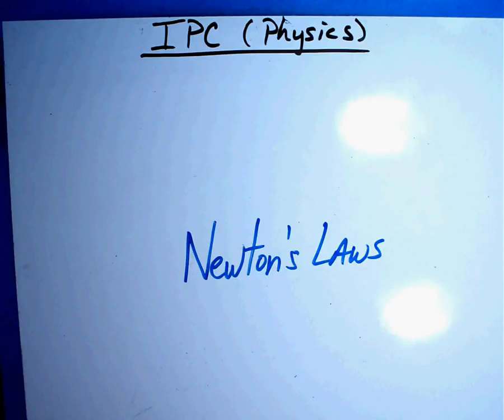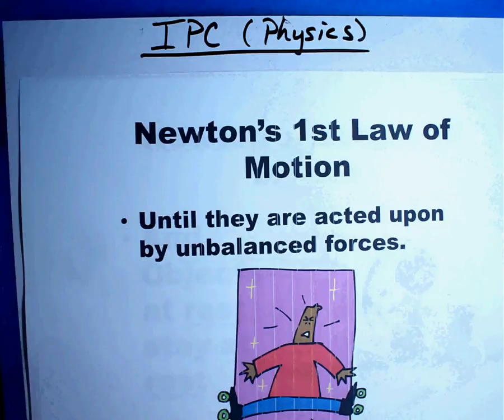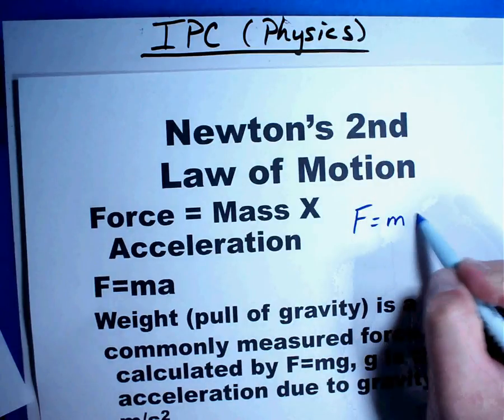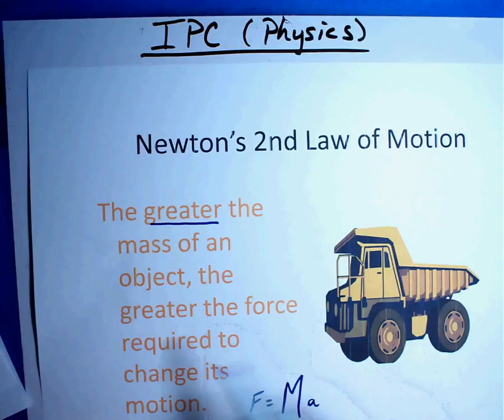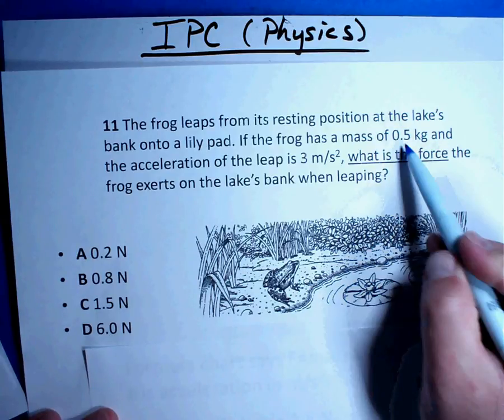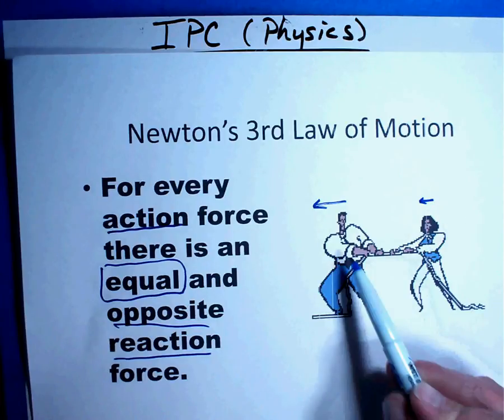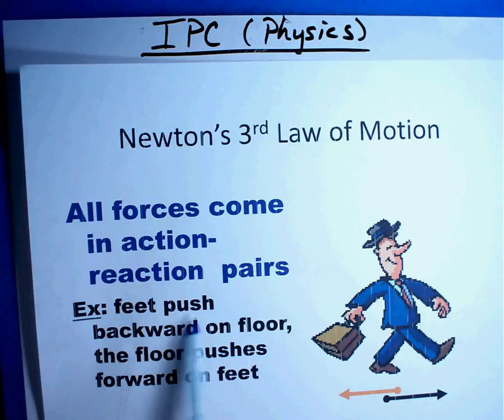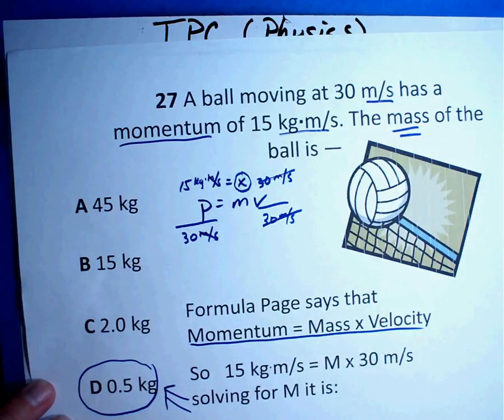Physics #3 - Newton's Laws.wmv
Newton's Laws are some of the basic principles in physics.  We will work through all 3 laws and practice some mathematics that applies to them.